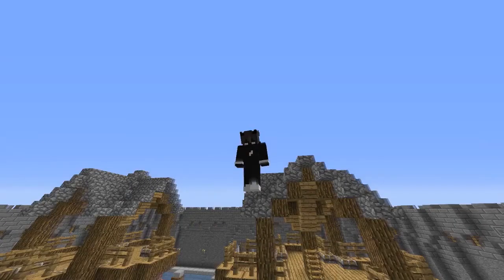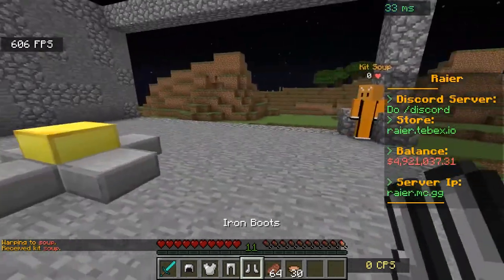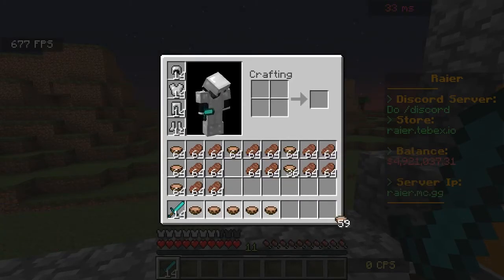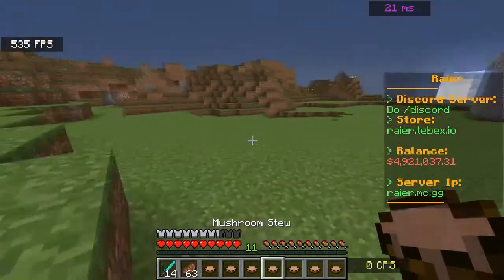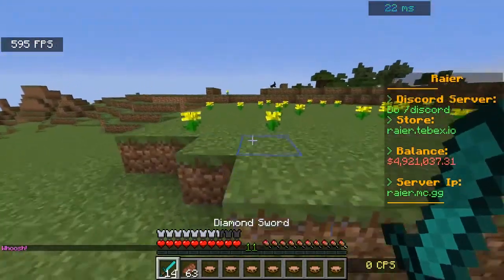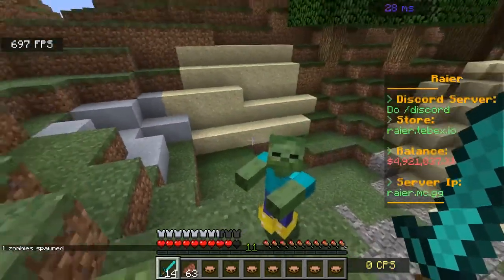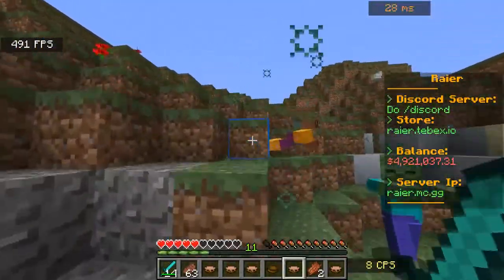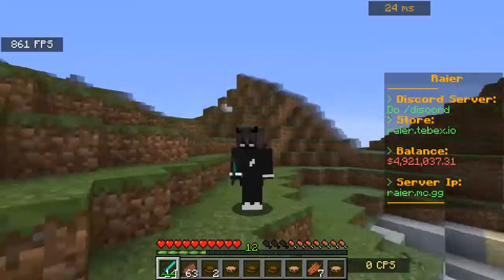New Gamemode Released! Soup!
• Server Ip: raier.mc.gg